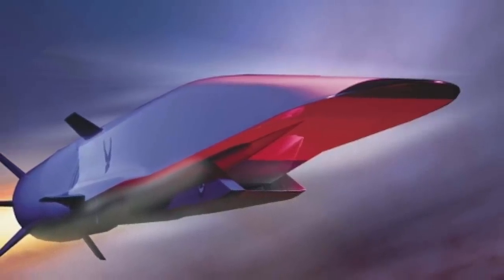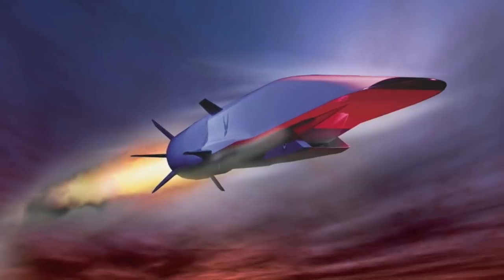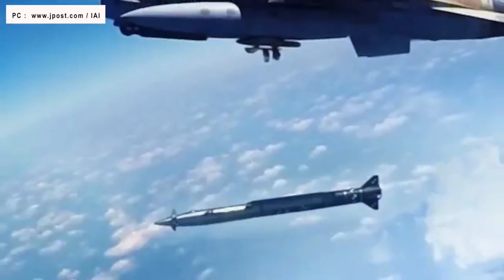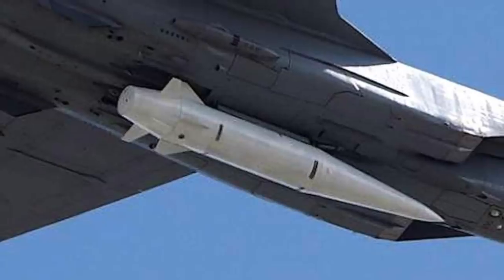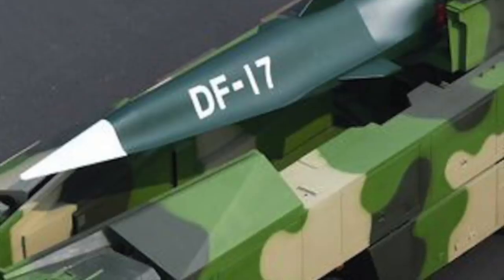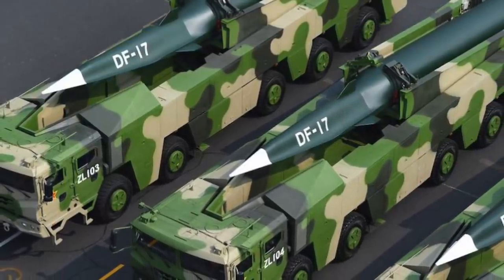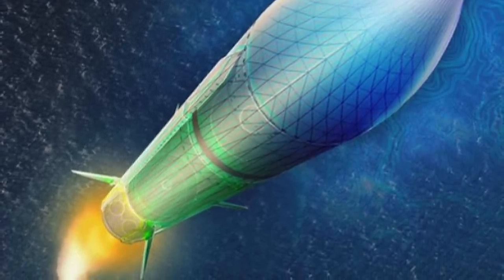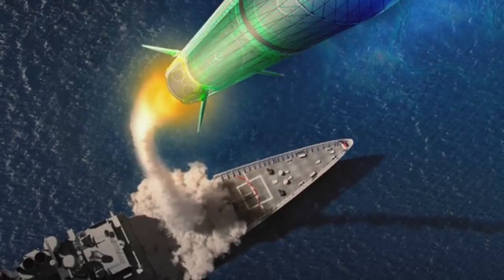Glide Phase Interceptor of US Missile Defense Agency to take out HypersonicWeapons !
The US  Missile Defense Agency or MDA has selected Northrop Grumman, Lockheed Martin and Raytheon to research and develop a new missile system.

The companies were awarded separate contracts with a total value of around $60m to develop and test the first interceptor that can take out incoming hypersonic weapons in flight.

Known as Glide Phase Interceptor (GPI), the hypersonic weapon system will be capable of defeating a new generation of hypersonic weapons.

In this video Defense Updates analyzes how the US military is planning to counter the Hypersonic threats?

BACKGROUND MUSIC

IMAGES USES